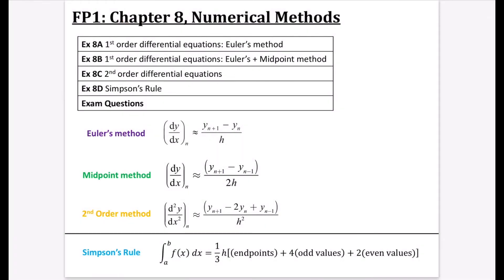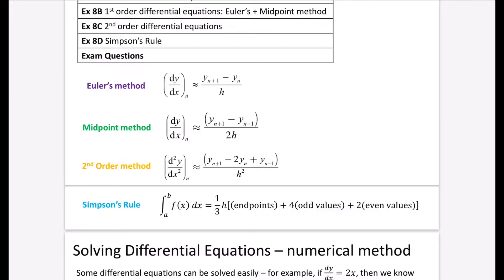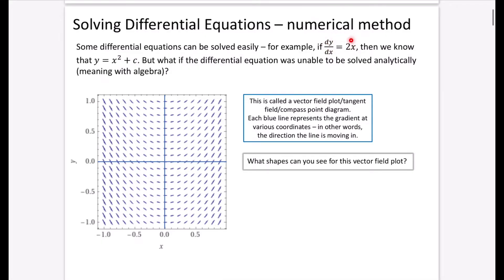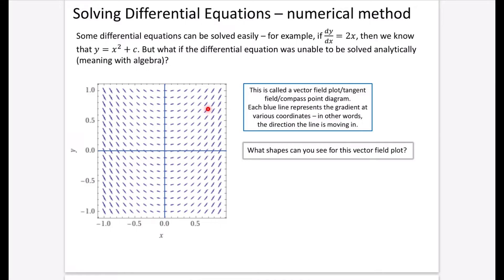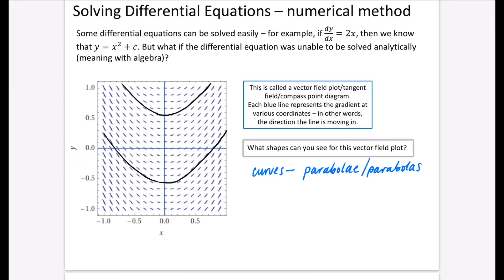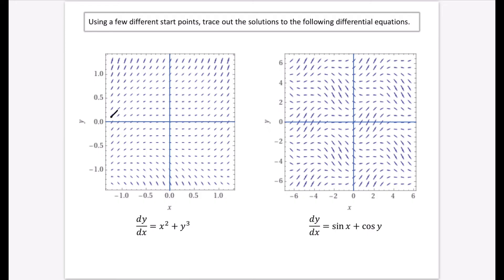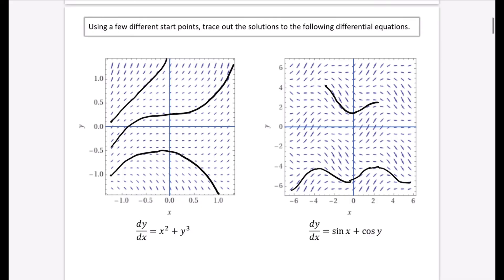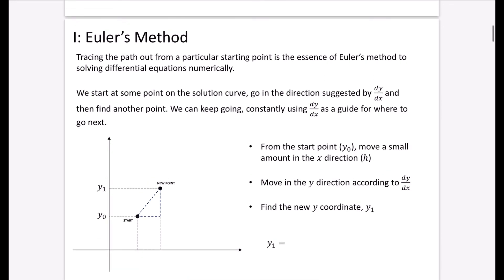Numerical Methods 1 • Introduction • FP1 Ex8A • 🧩